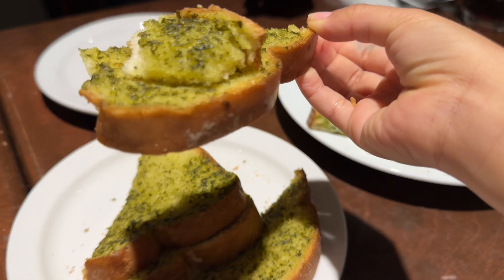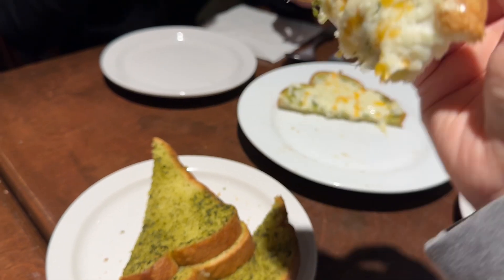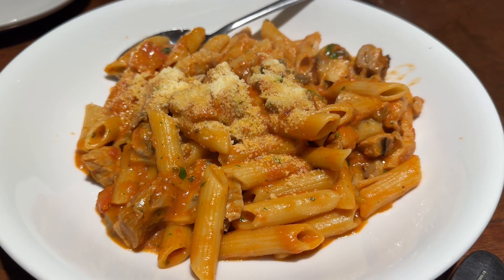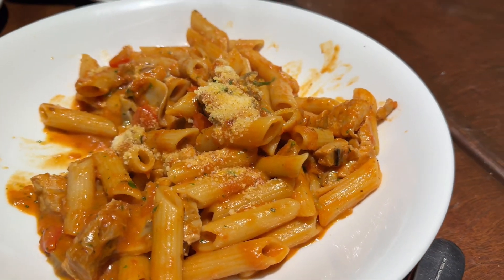Kinemi’s Kitchen: Our Family Favourite for Pasta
Join us tonight for dinner at one of our family favorites, Kinemi’s Kitchen! Follow along as we explore our favorite dishes and save room for dessert—it’s excellent! I hope you enjoy tonight’s video and take the opportunity to visit this charming spot to try their pasta.